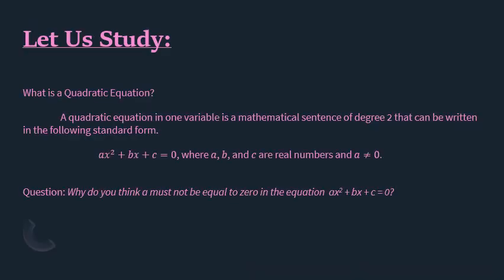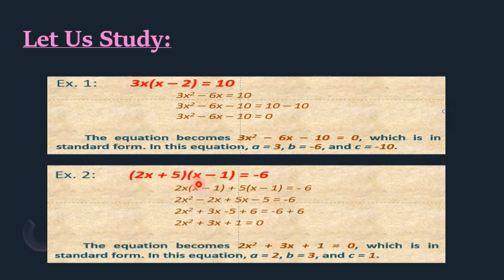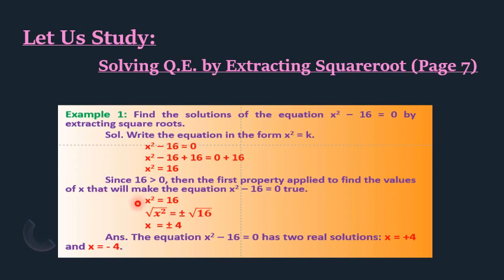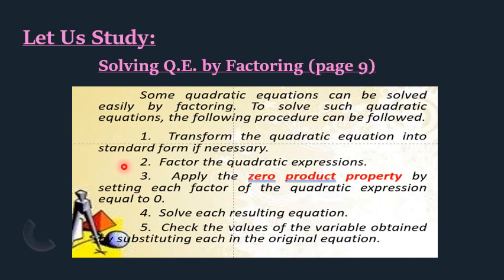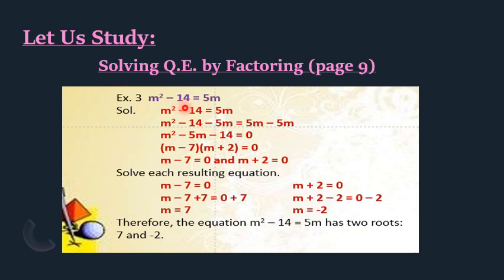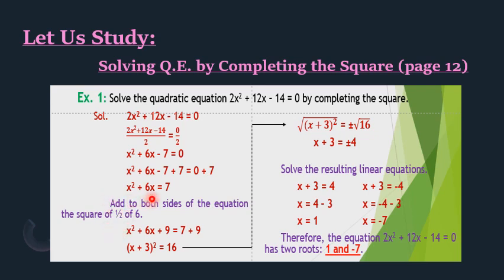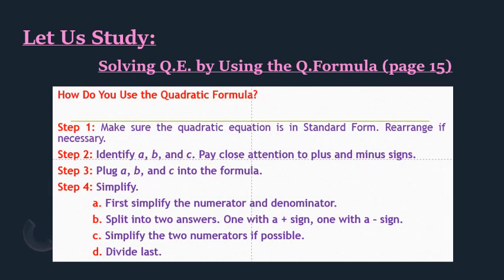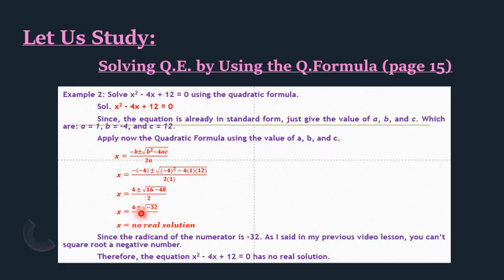1stQuarter, Module 1 - Solving Quadratic Equations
Guide to understand the module.